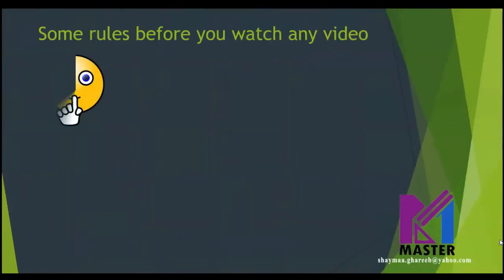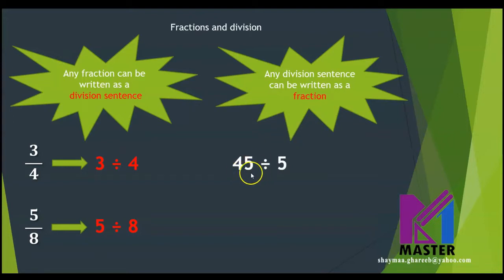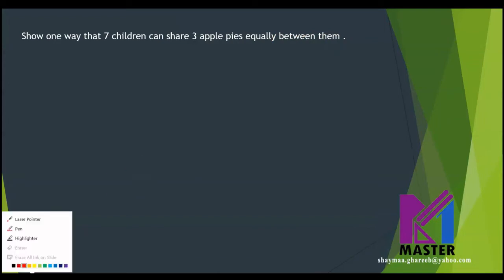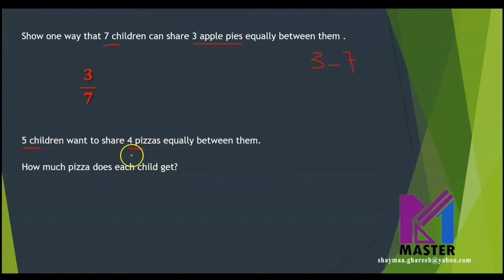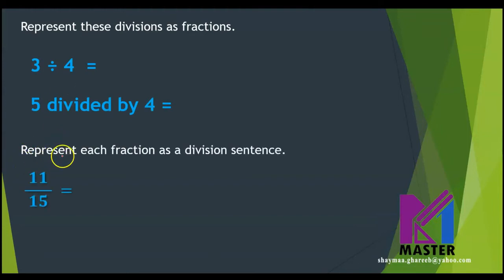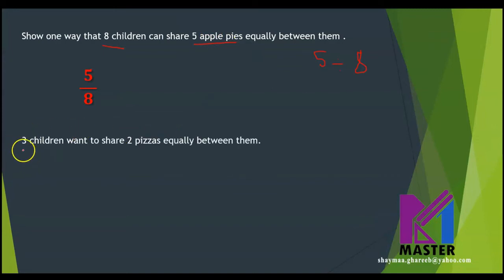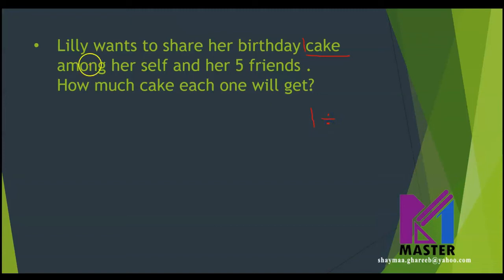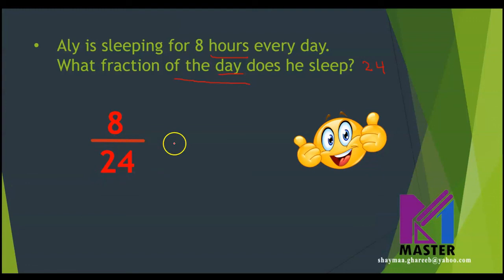Fractions and division | Year 6 Checkpoint